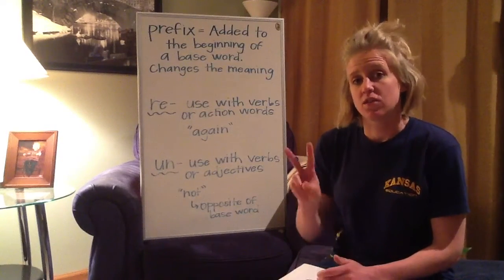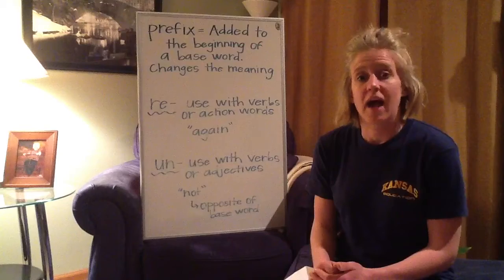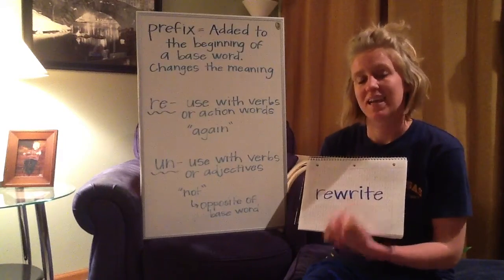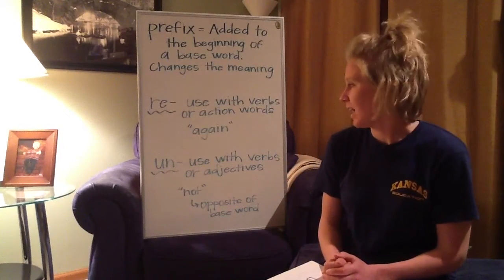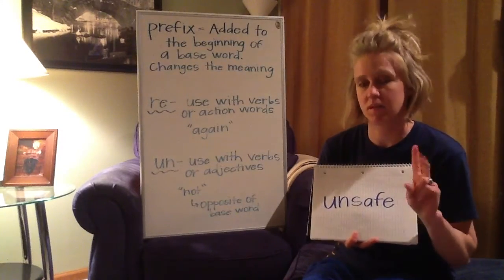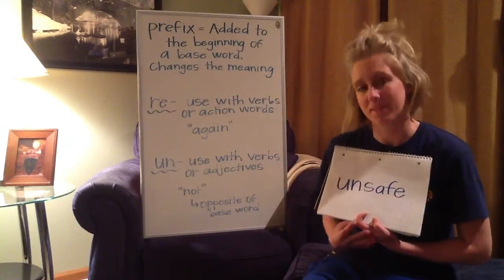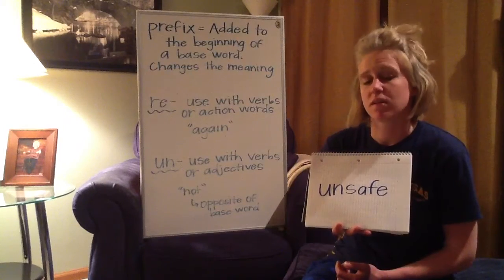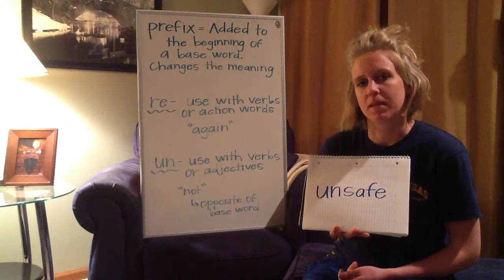Prefixes: re- and un-